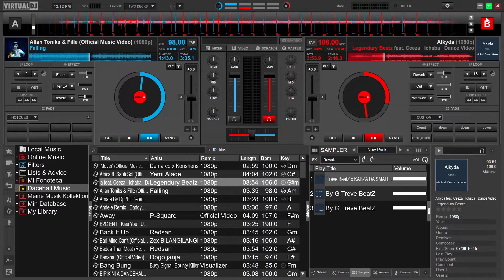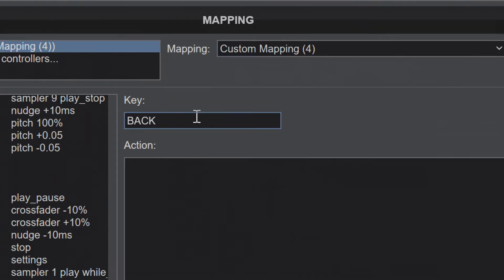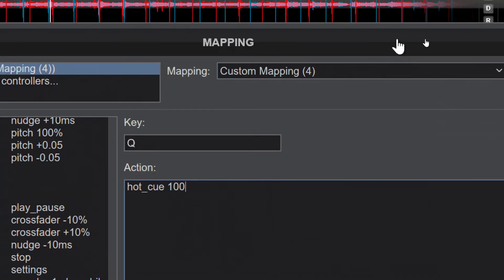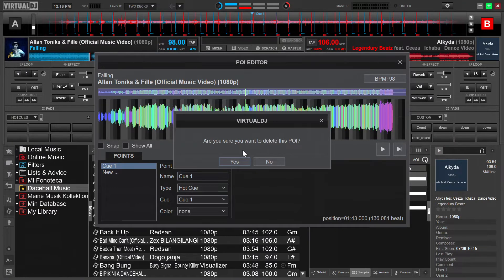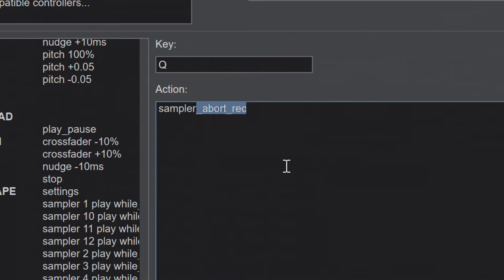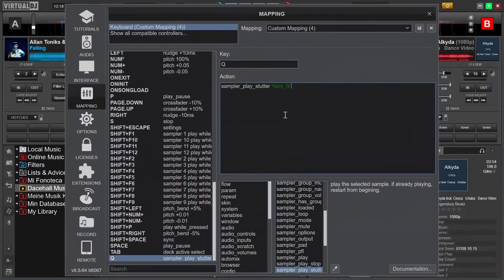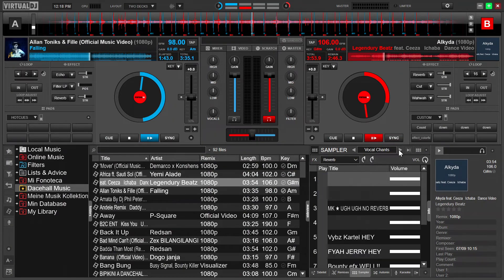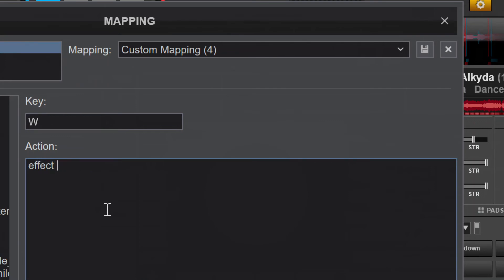How to Create Unlimited mappers for Effects, Samplers and Hot Cues in Virtual Dj 2022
Hi guys, in this video you will learn a simple trick that will enable you to create unlimited numbers of effects, samplers, Hot cues and more that you can be using in your Keyboard inside of Virtual Dj in 2022.

Please make sure you watch the tutorial to the end and please give me a like or leave a comment f the video is helpful.